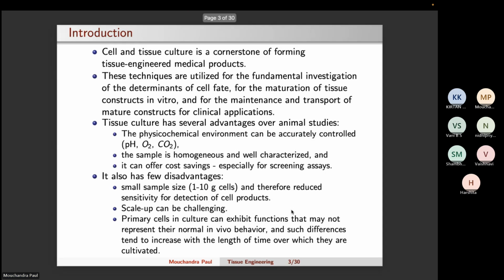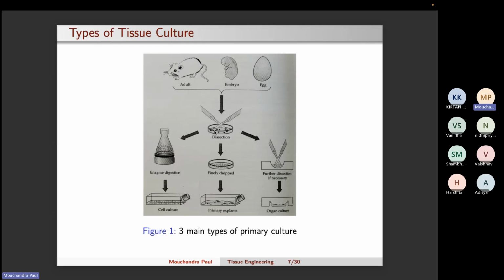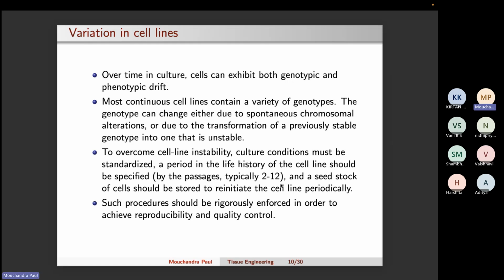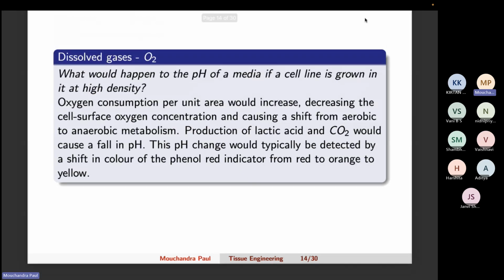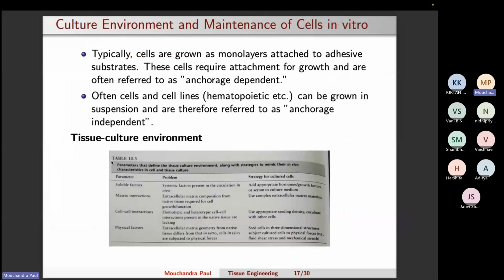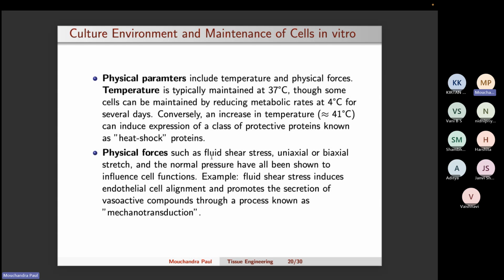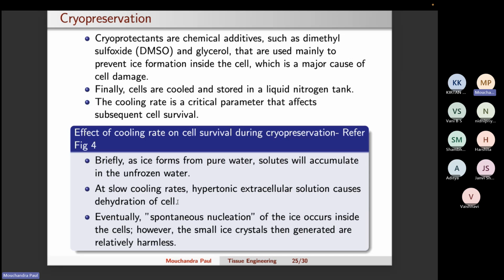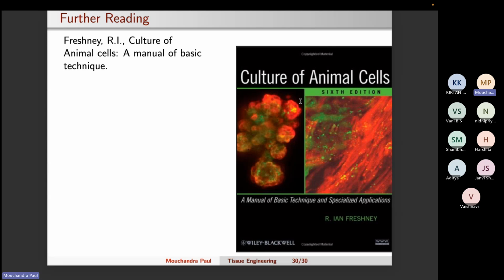Lecture 16: Fundamentals of Cell and Tissue Culture | ISSS PMRF Lecture Series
In this lecture, we delve into the essential aspects of cell and tissue culture, covering:

- Introduction to Cell and Tissue Culture- Overview of the principles and significance of culturing cells and tissues in vitro.
- Types of Tissue Culture- Exploration of various tissue culture methods, including organ culture, primary explant culture, and cell culture.
- Cell Lines- Discussion on the establishment and maintenance of cell lines, including primary and immortalized lines.
- Immortalized Cell Lines- Understanding the development and applications of cell lines capable of indefinite proliferation.
- Variation in Cell Lines- Examining genetic and phenotypic variations that can occur in cultured cell lines over time.
- Culture Media- Detailed analysis of the components and preparation of media essential for cell growth and maintenance.
- Culture Environment and Maintenance- Guidelines for optimizing physical and chemical conditions to support healthy cell cultures.
- Cryopreservation- Techniques for preserving cells and tissues at ultra-low temperatures for long-term storage.
- Contaminants in Cell Culture- Identifying common contaminants and implementing strategies to prevent and address contamination issues.

Timestamps:

00:00 – Introduction to Cell and Tissue Culture
03:27 – Types of Tissue Culture
12:22 – Cell Lines
15:57 – Immortalized Cell Lines
21:27 – Variation in Cell Lines
23:27 – Culture Media
40:17 – Culture Environment and Maintenance
59:32 – Cryopreservation
1:10:40 – Contaminants in Cell Culture